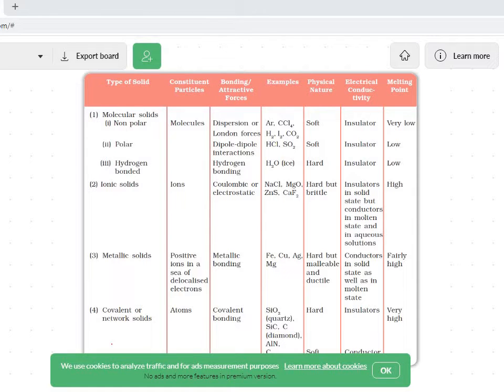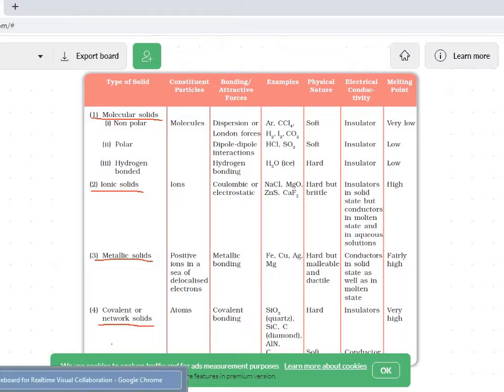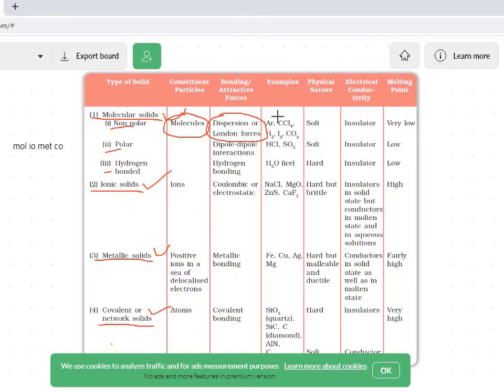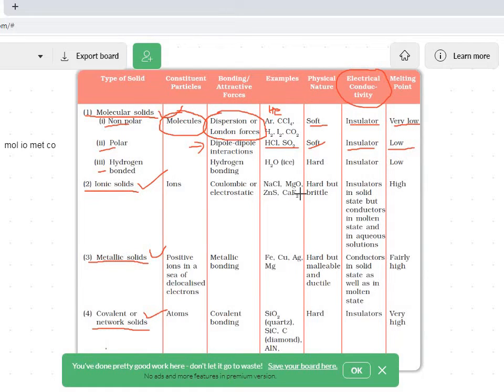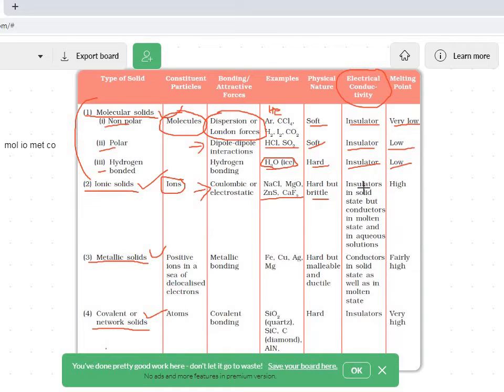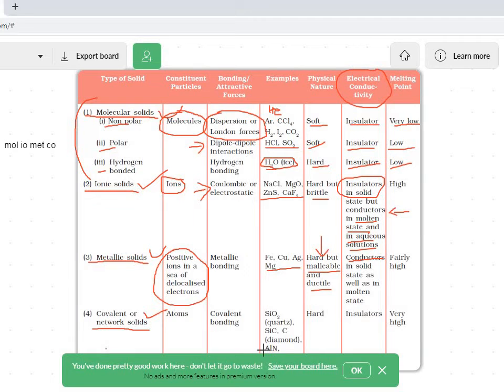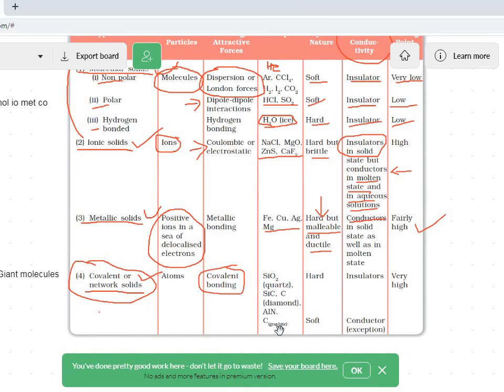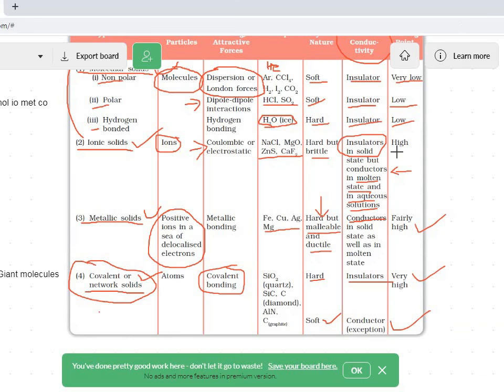Different types of solids